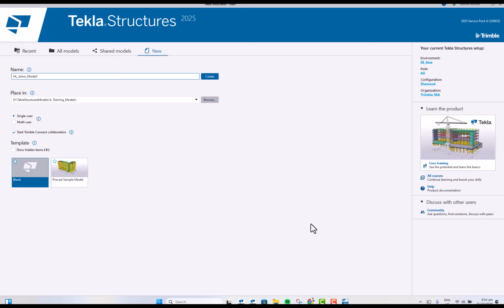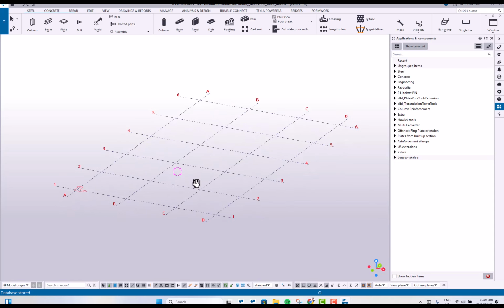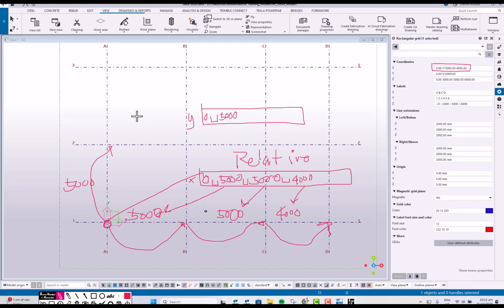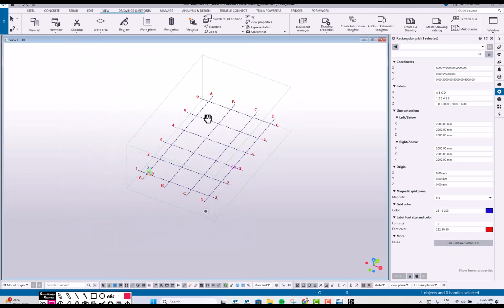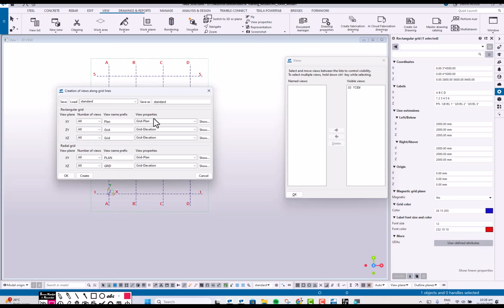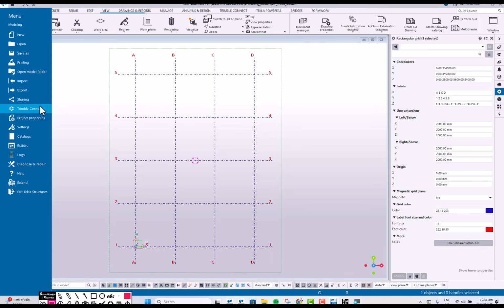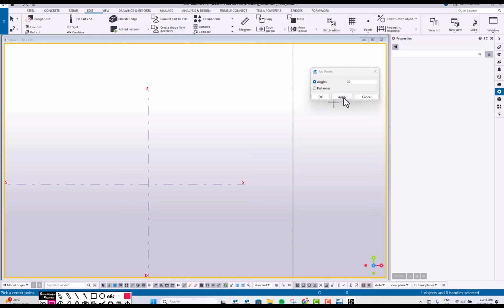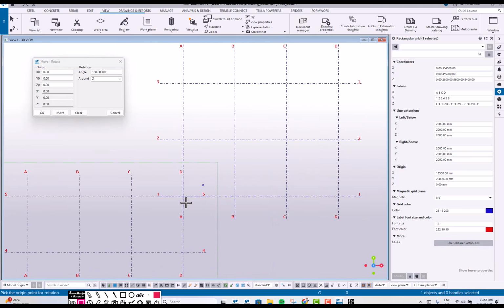HL JB Basic Training Grids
This video shows how Modify Grid and Create Views